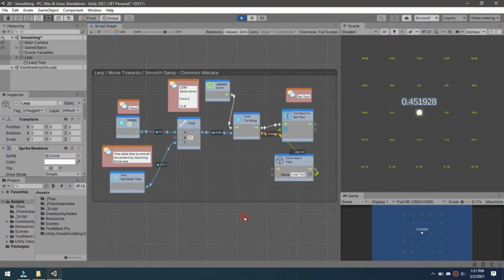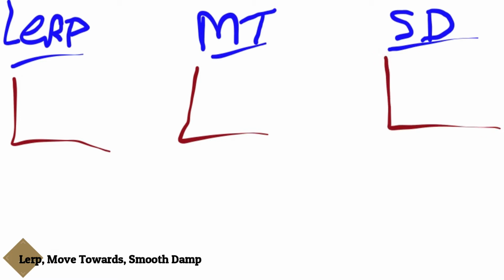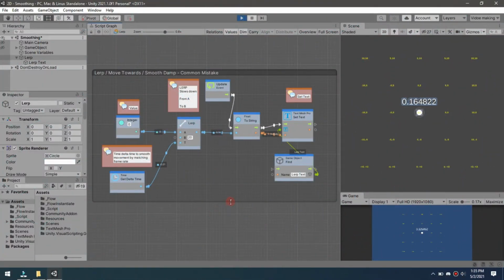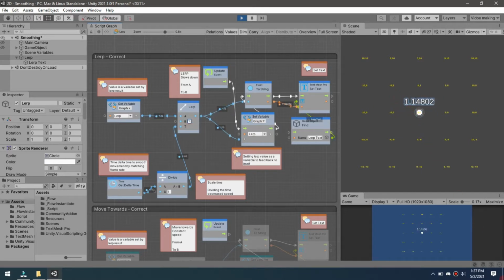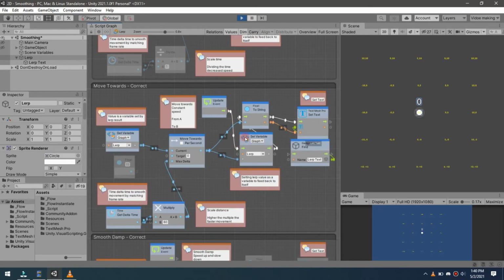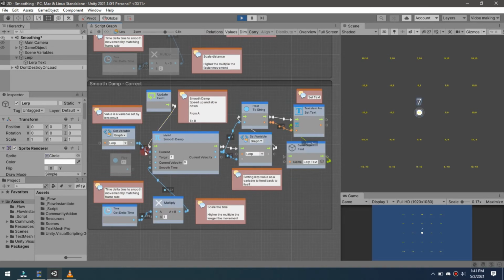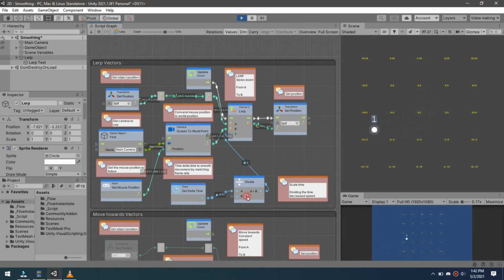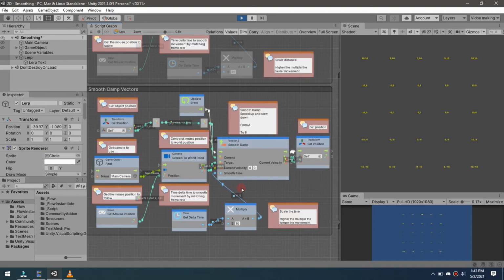Lerp, Move Towards, Smooth Damp - Unity Visual Scripting / Bolt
Mind numbingly boring video about Lerp, Move Towards, & Smooth Damp for new people who get stuck.

My videos are meant for people new to programming/unity/bolt like myself.

All feedback is needed so let me know what is good and isn't!